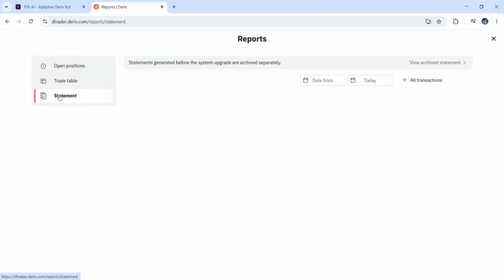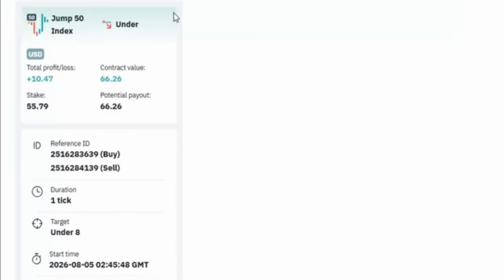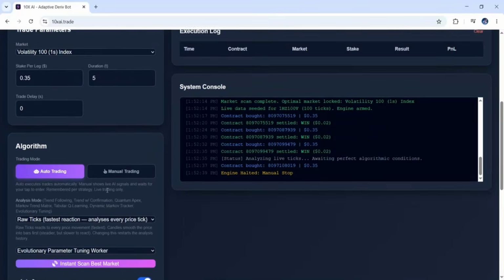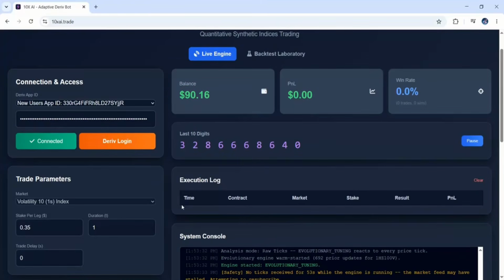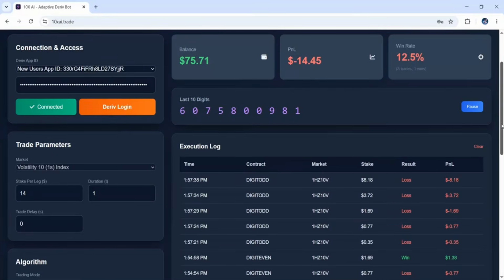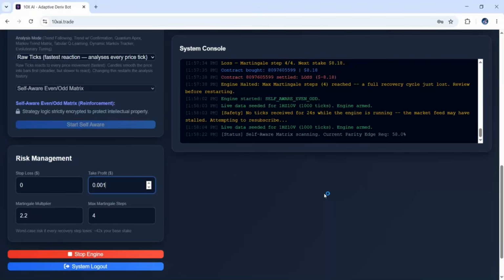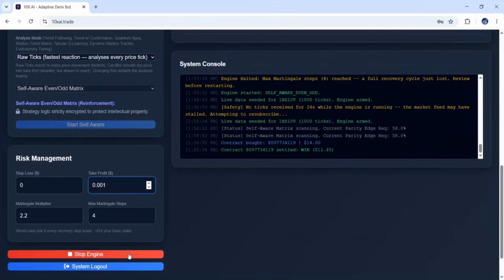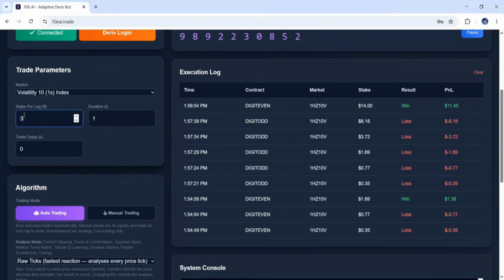How I Trade Even/Odd on Deriv Without Guessing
Want to improve your Even/Odd trading on Deriv? In this video, I show how I approach Even/Odd trading without relying on random guesses by using a structured strategy with 10XAI Auto Trade Mode. You’ll see how I analyze opportunities, apply risk management, and automate parts of the trading process on Deriv Synthetic Indices.

Whether you’re new to Even/Odd trading or looking for ideas to refine your strategy, this walkthrough covers practical concepts you can study and adapt to your own trading plan.

In this video:

* How I approach Even/Odd trading
* Using 10XAI Auto Trade Mode
* Risk management tips
* Deriv Synthetic Indices insights
* Strategy walkthrough